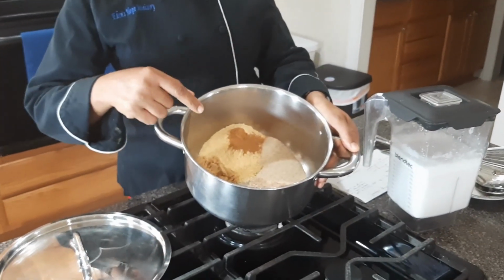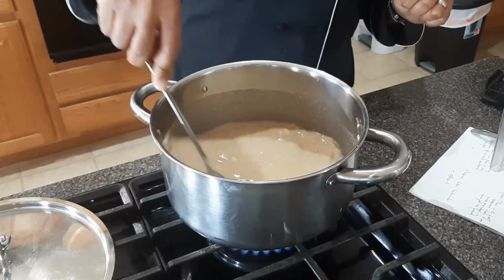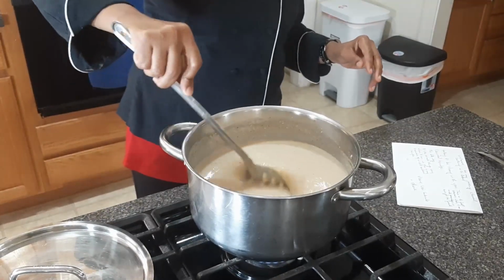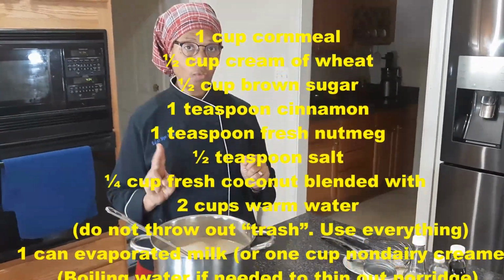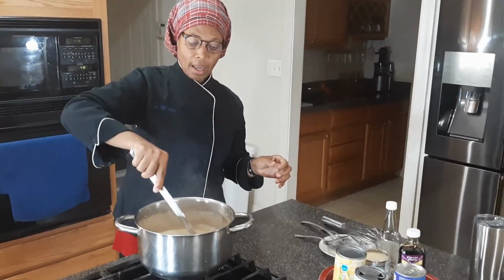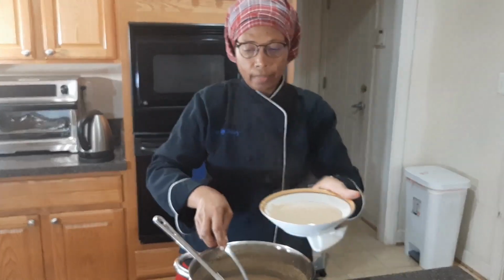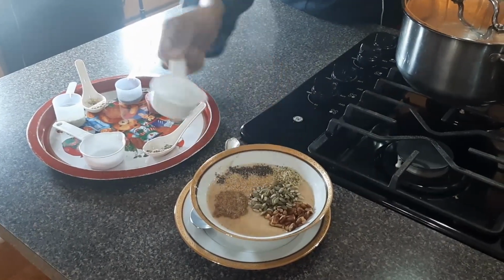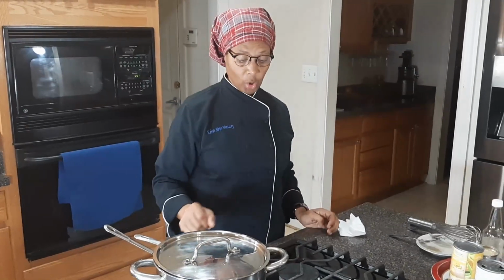Dorrel's Kitchen- Corn Meal Porridge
Cornmeal Porridge Made A Different Way